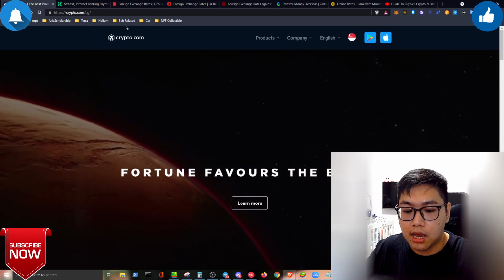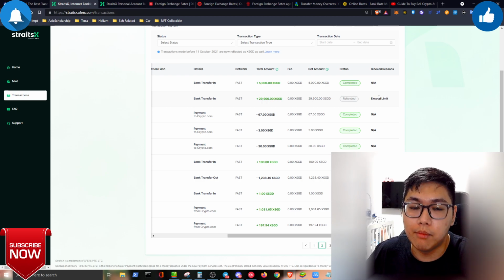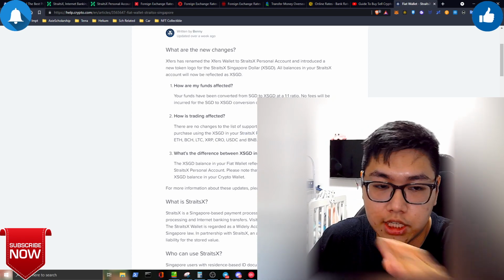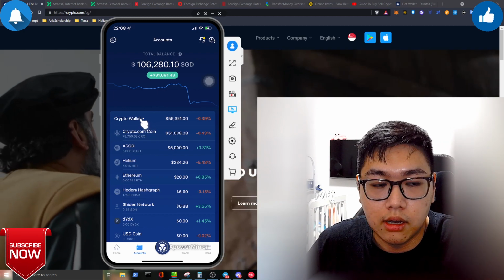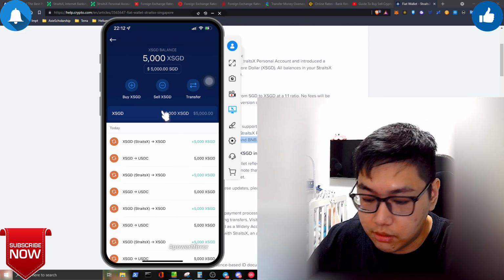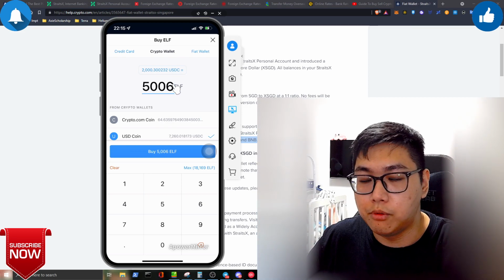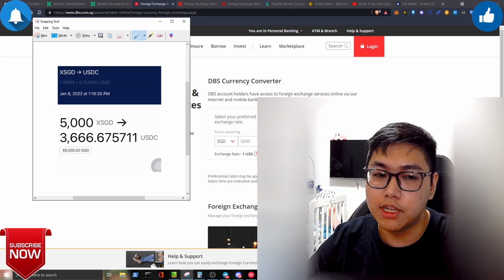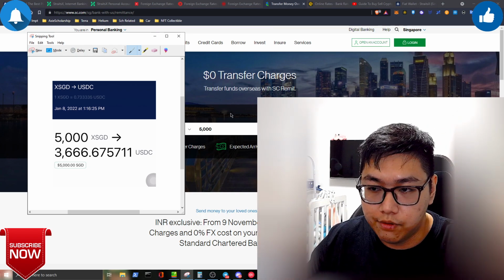💰How To Buy Crypto Using Fiat (SGD) 2022 | Cheap & Fast Within 15 min, Best Rate too!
- 2022 Guide, How to buy crypto using SGD quickly with CryptoCom!
You can start buying Doge / ShibaInu and hope you become the next doge/shiba millionaire
No Financial advise LOL
Please use playback speed 0.75x, if you think it's too fast, if my accent is too thicc then i'm sorry you gotta try enabling CC :D

💰Secure your $25 Sign Up Bonus today!
Enter [x70hbk66un] when signing up to secure $25 in CRO
(Get $25 when you sign up & get their card)

💰Type1 purchase on CryptoCom directly with SGD from StraitsX

💰Check the rates out yourself, I didn't Inspect element to click bait you lol

00:00 Intro
01:02 Types Of Cashing Into Crypto?
01:40 Requirements
02:40 Limitations
06:19 Linking StraitsX "xfers" with CryptoCom
07:58 Type 1 How To Buy Crypto Using CDC
10:55 Type 2 Other Trading Pairs
18:59 Comparing the rates around!
23:32 Scam Alert!

🙈 BTC  : 35qUZ5urRiVqJRvj8CuAN3cMxNMurFvHz3
🙈 ETH/ERC20 : 0xE9E129aD58108B99c432AB00A92a82fC68bc2a90
🙈 BNB/BEP20 : 0xE9E129aD58108B99c432AB00A92a82fC68bc2a90